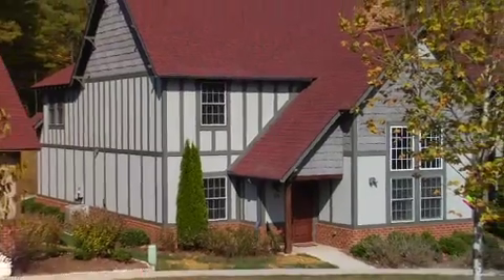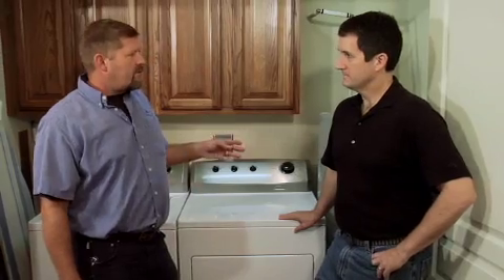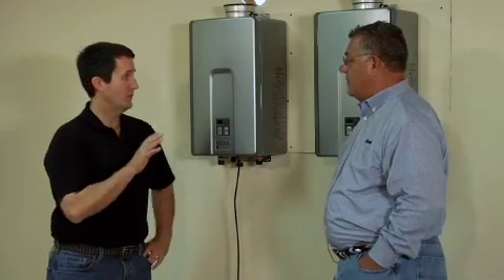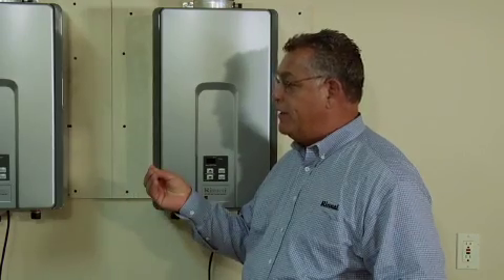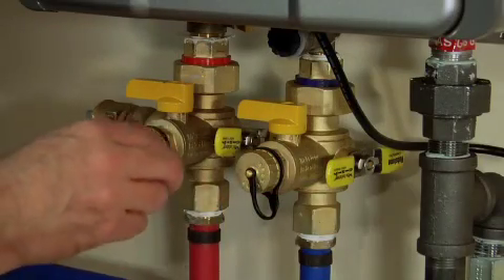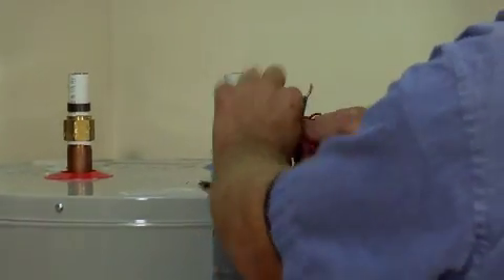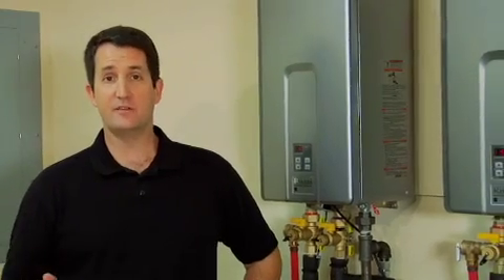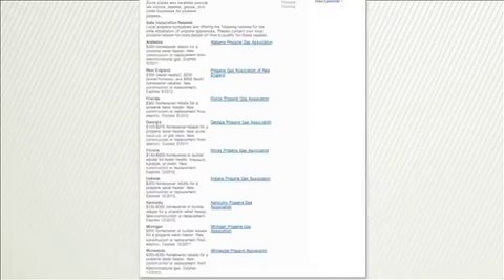Replacing an Electric Storage Water Heater with a Propane Tankless System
This video examines a typical water-heating system replacement scenario. In place of an undersized electric storage water heater, workers install a two-unit propane tankless system. The video explains how the higher-efficiency tankless system reduces energy use and eliminates performance issues that came with the older, electric system.